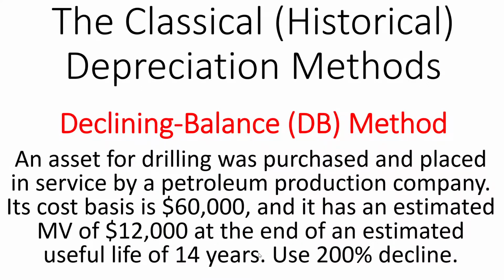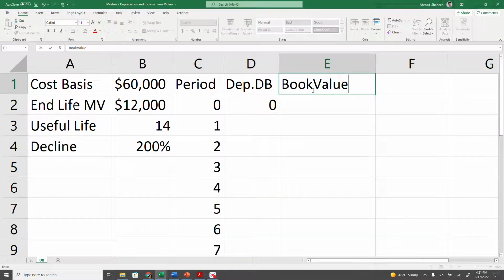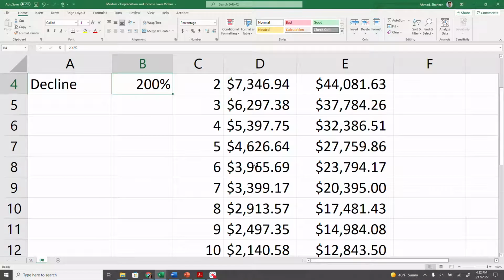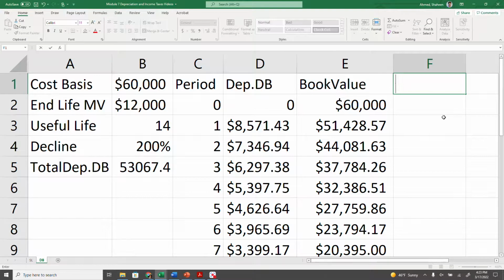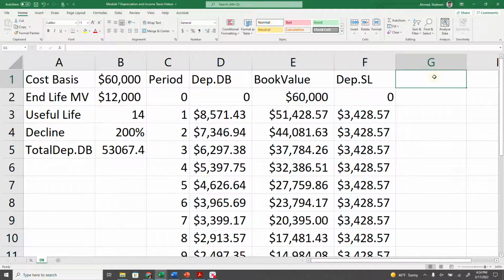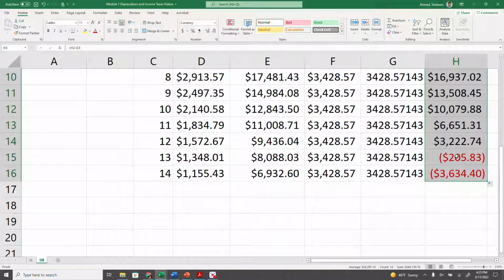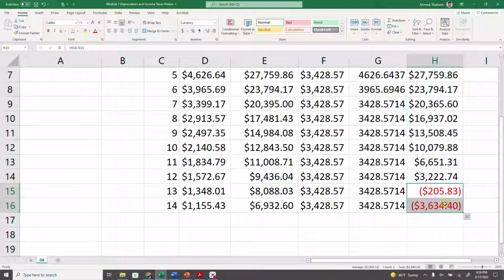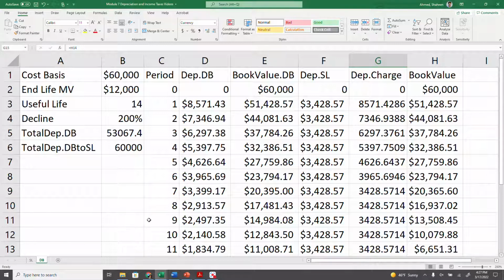Declining Balance DB Depreciation Method Explain with Example Using MS Excel